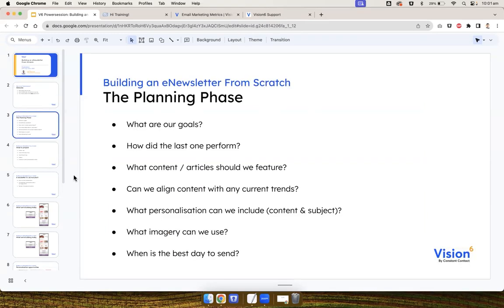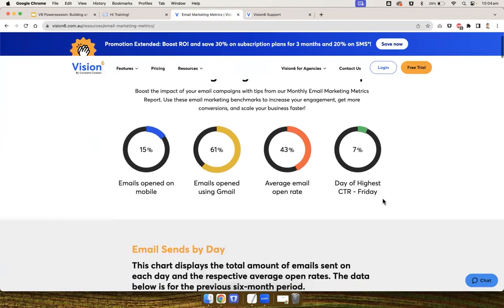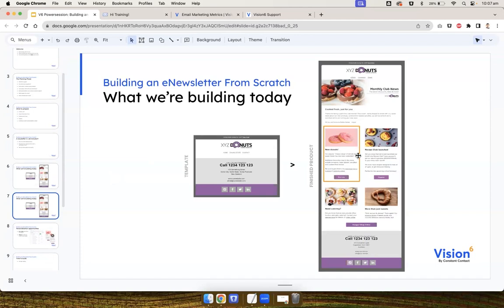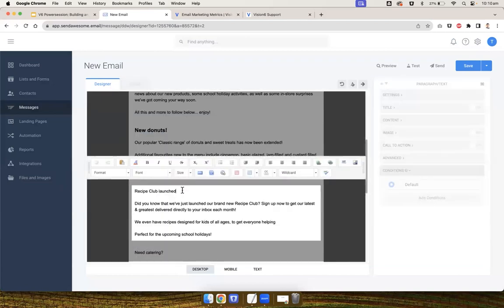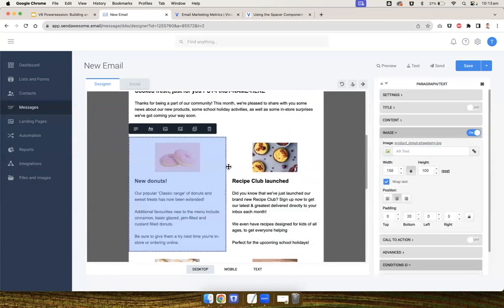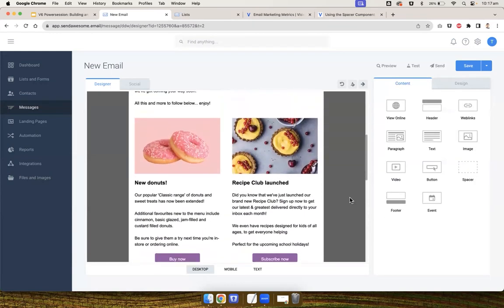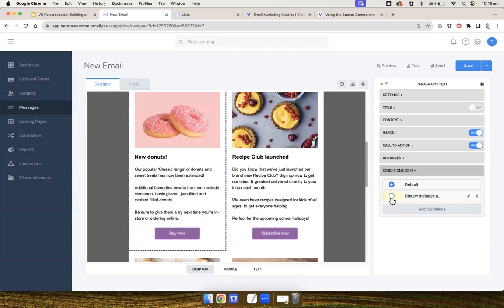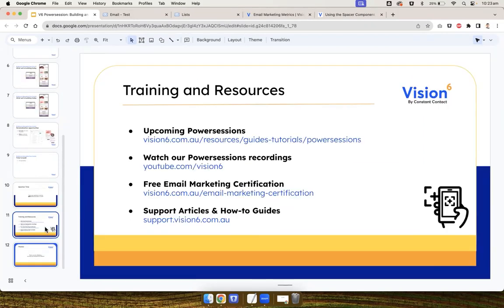Powersession: Building an eNewsletter From Scratch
Watch as your host embarks on an ambitious quest to build an eNewsletter from scratch in under 20 minutes (...what on Earth has he gotten himself into!).